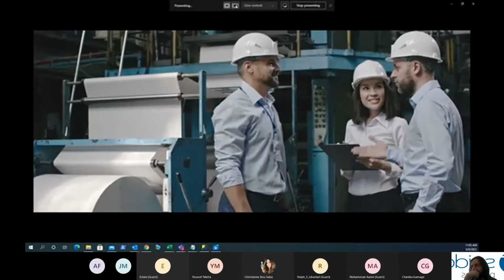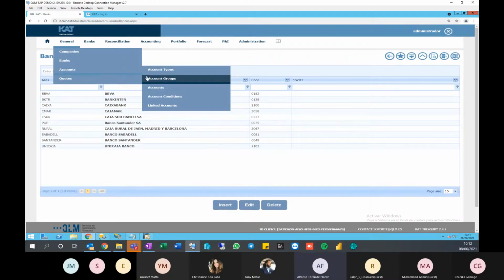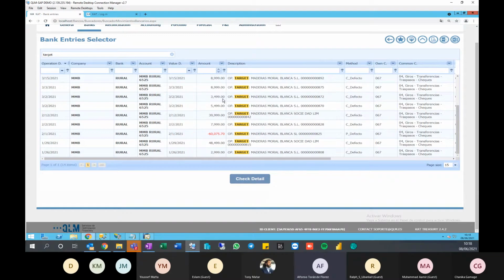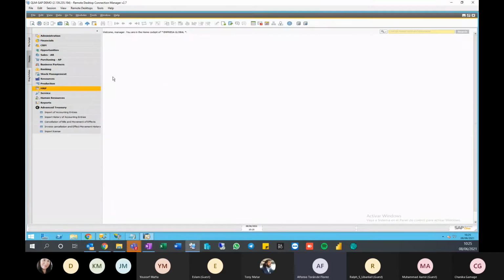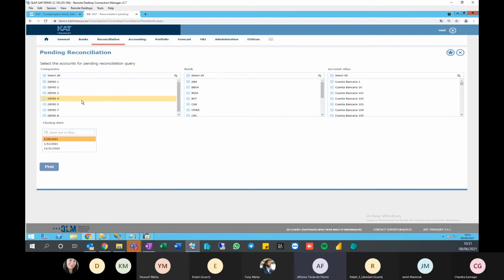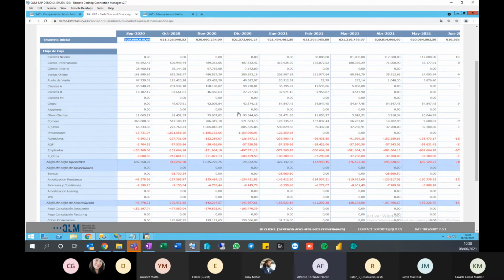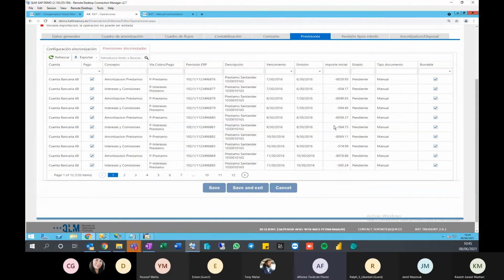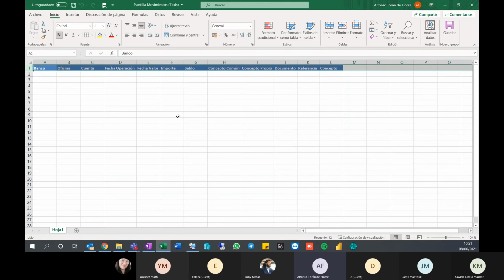KAT Advanced Treasury Module for SAP B1